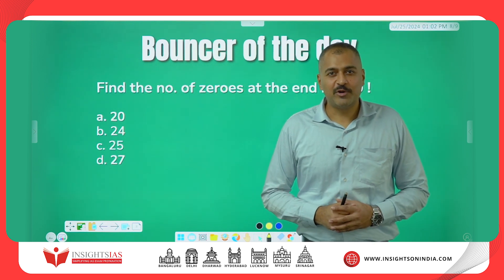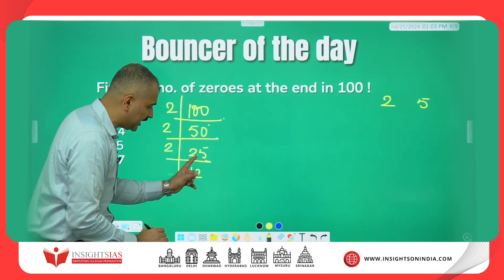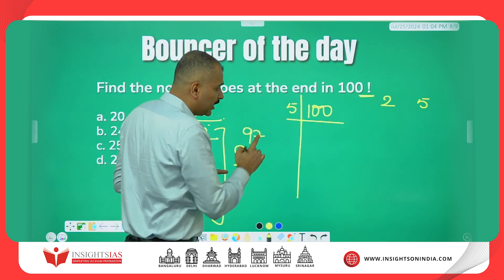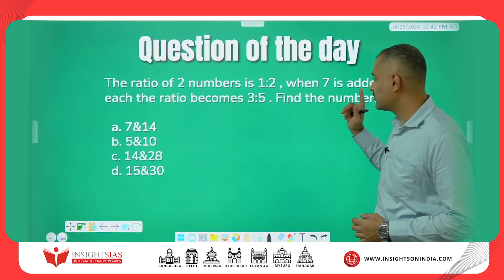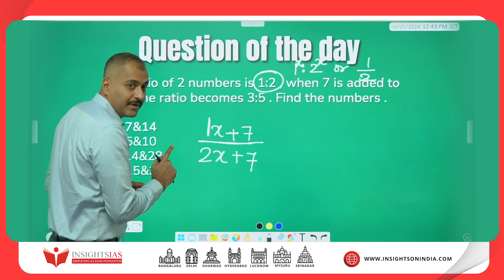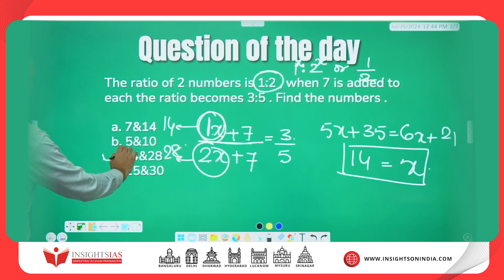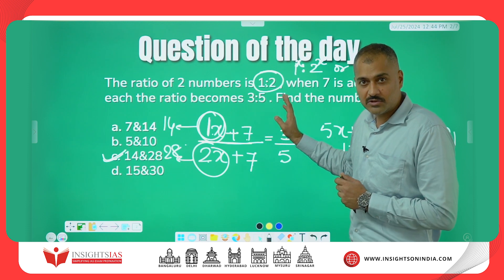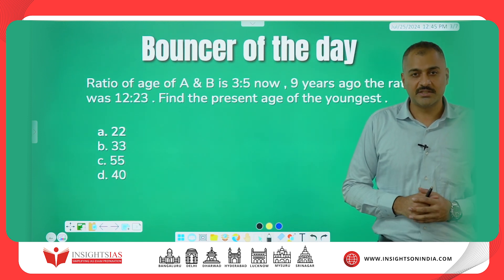[26th July 2024] CSAT Question of the Day | Shamanth Sir, Faculty at Insights IAS